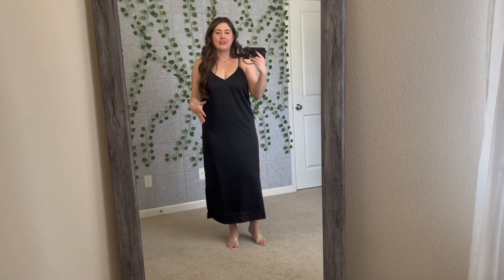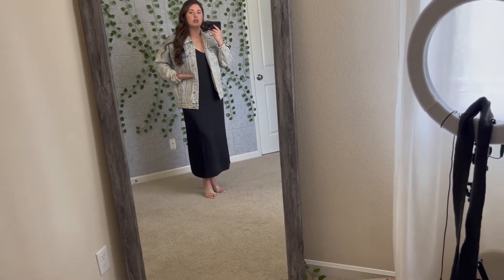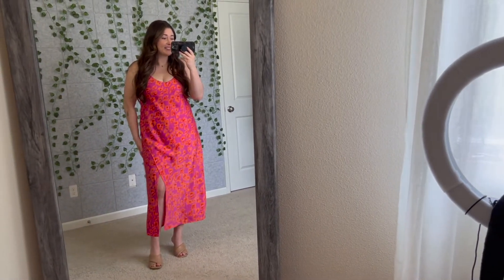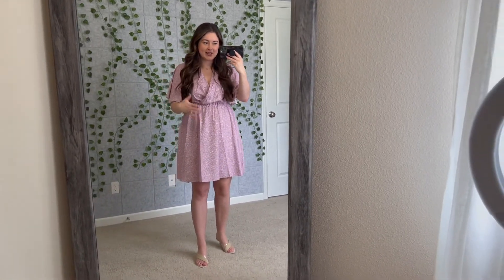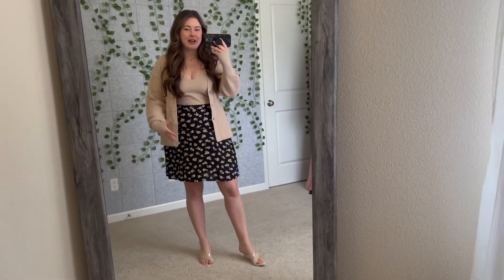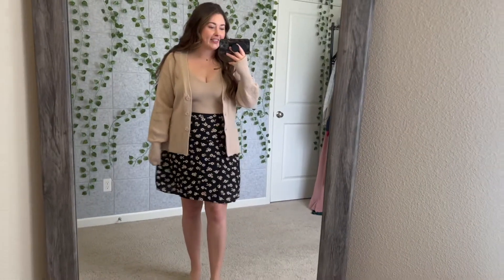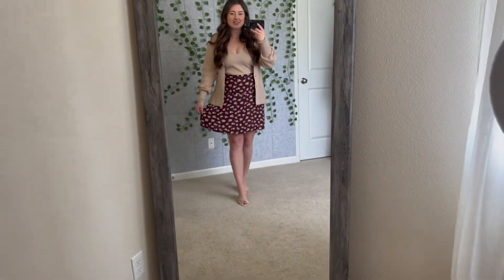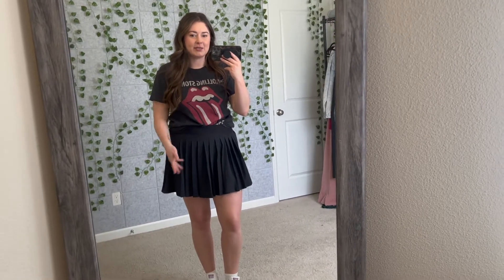My Summer Must Haves 2022 | Summer Fashion Essentials 2022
I hope you enjoyed seeing my current summer faves!

Black slip dress
Acid washed Jean jacket

Pink leopard slip dress

Graphic tees
Black pleated skort

Pink dress

Cream Sweater
Cream sweater tank
Floral black and burgundy skirt

Skims Shapewear

My Measurements -
Bust 36 D cup
Waist 31
Hips 42
Height 5.4